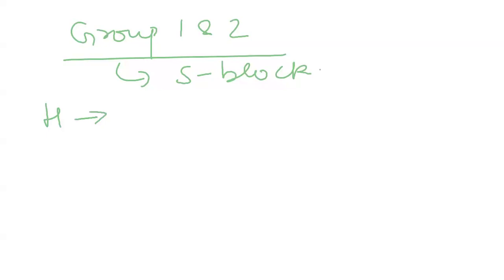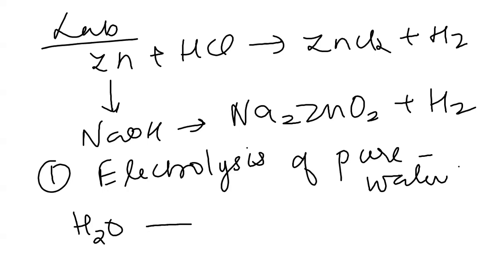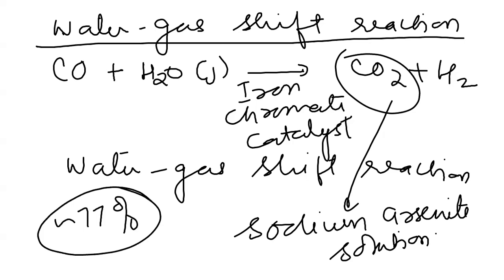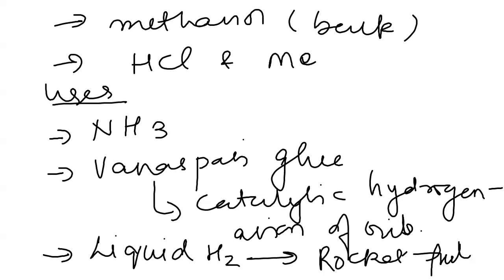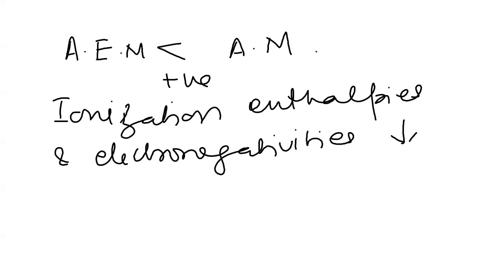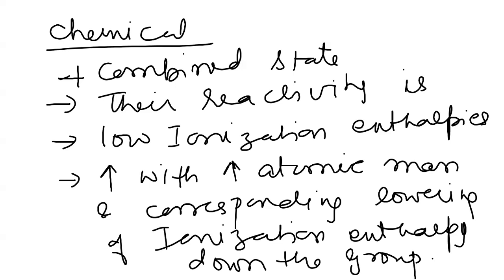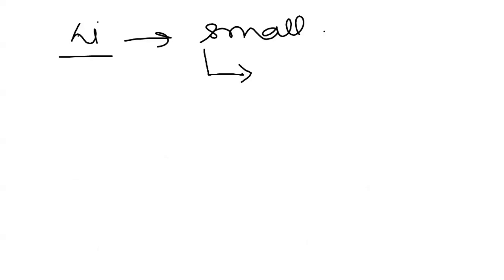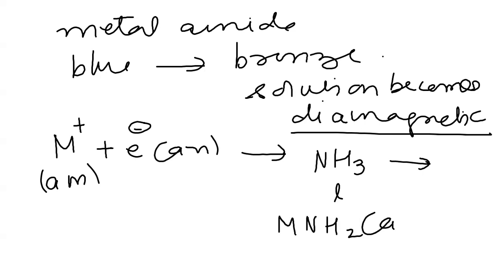neel chem dec 30 2024